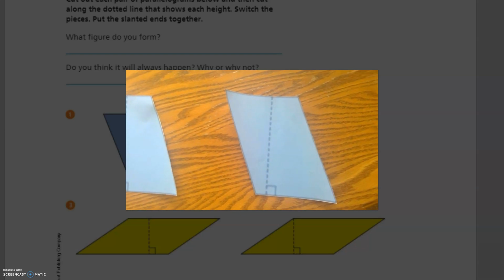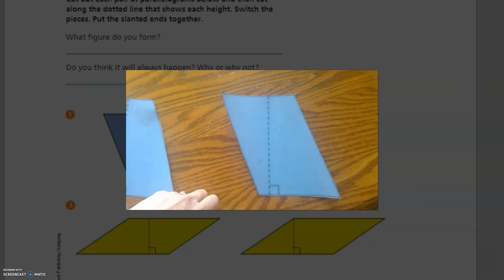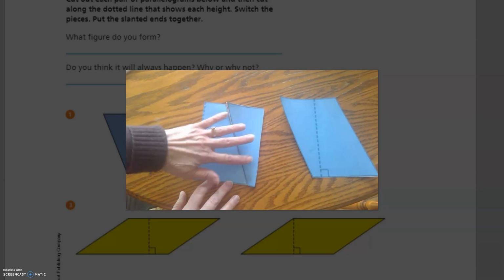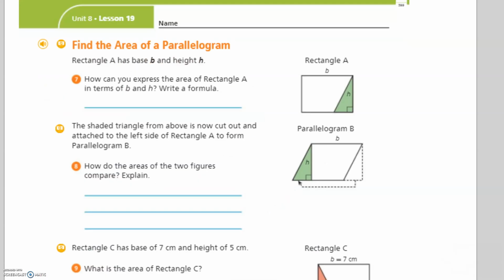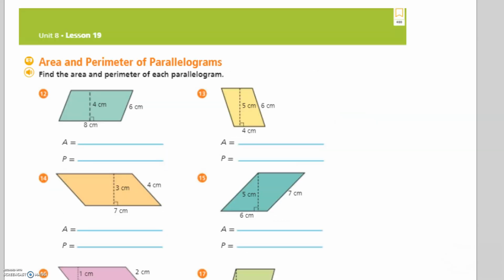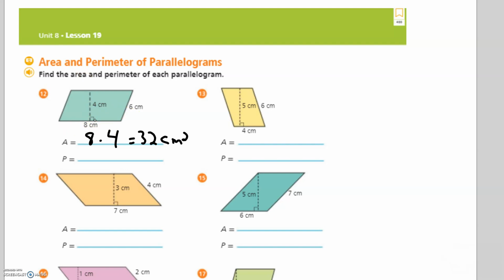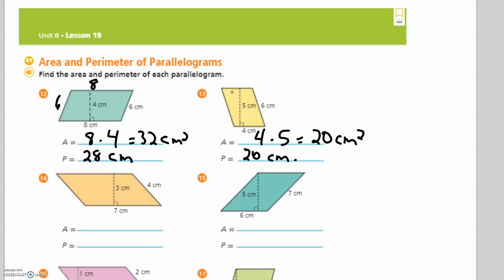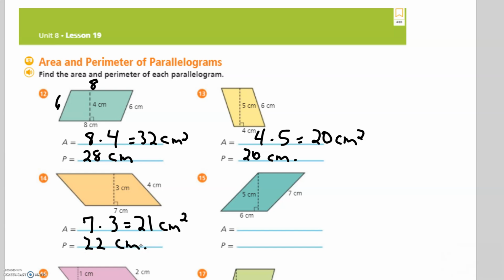Area of Parallelograms - Part One